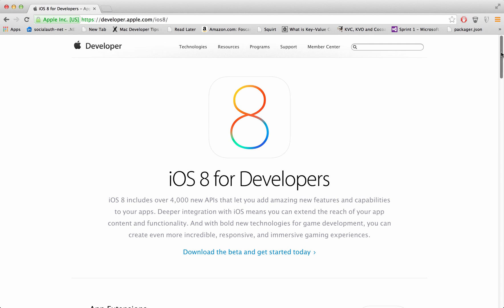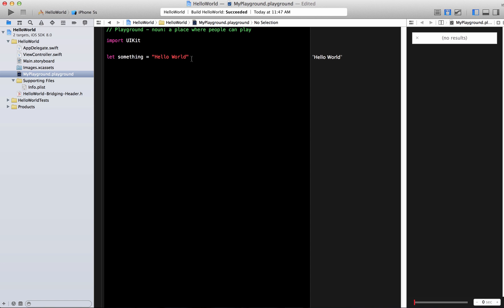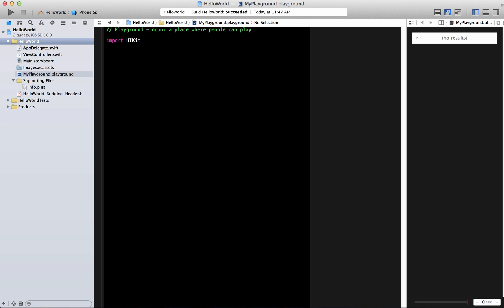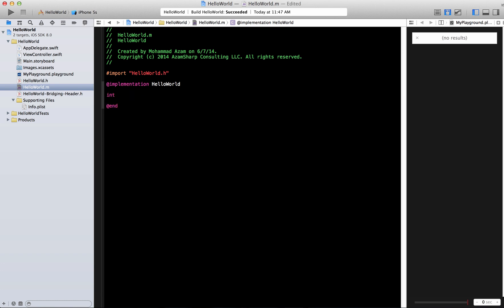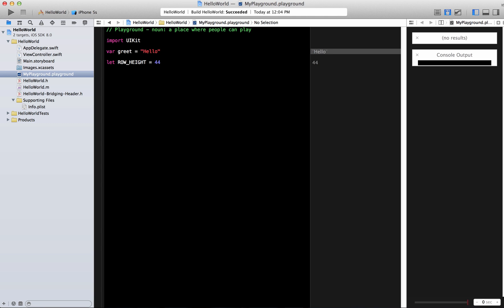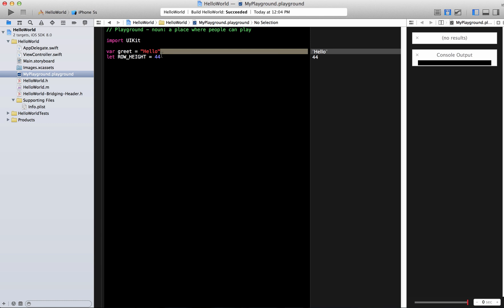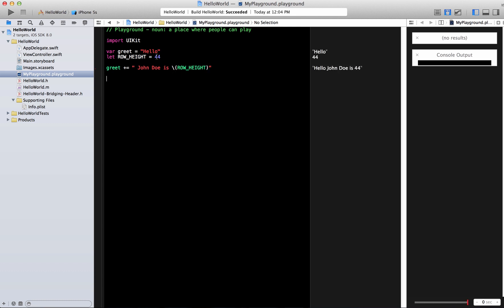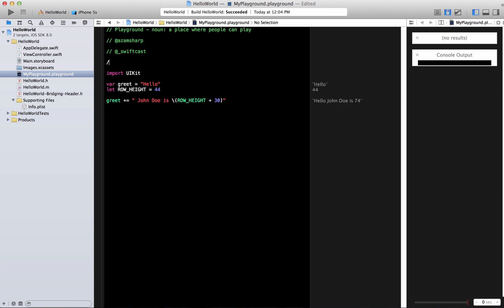Swift #1: Introduction to the Swift Language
In this screencast Mohammad Azam will introduce the Swift programming language. Swift was introduced by Apple at WWDC 2014. Swift is an innovative, modern, safe and high performance language to implement your next generation iOS applications.